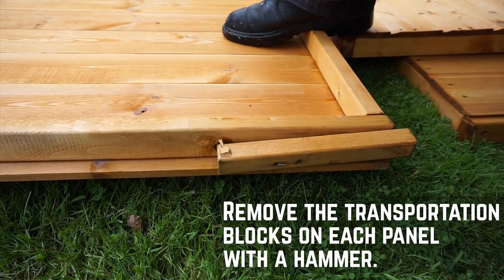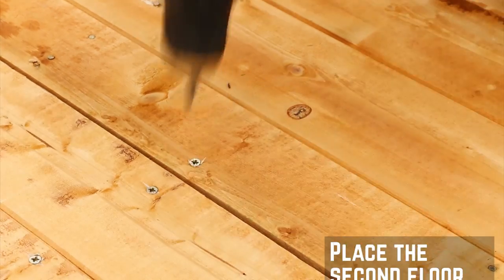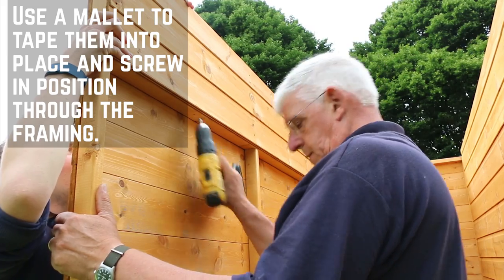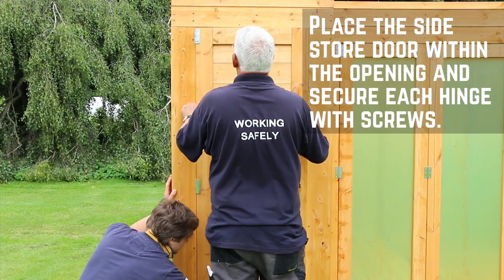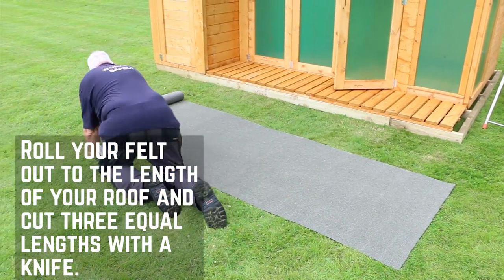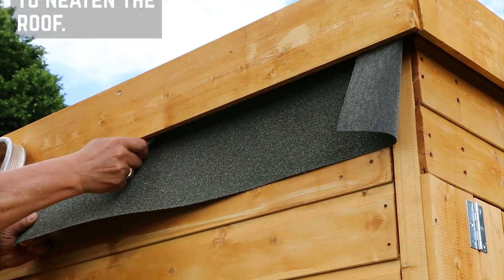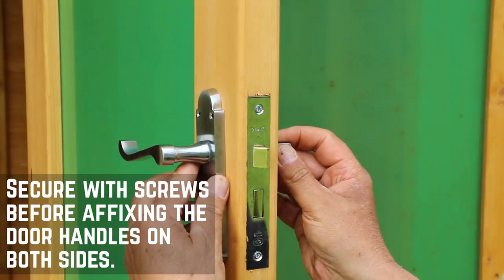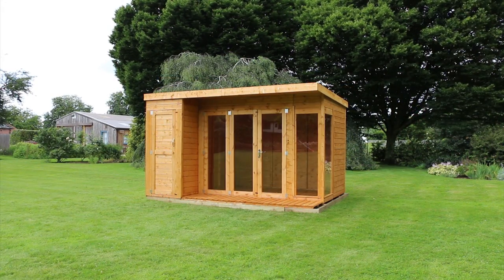BUILD - 12 x 8 Contemporary Summerhouse with Side Shed Installation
In this video we show you step by step how to install your Waltons 12 x 8 Contemporary Summerhouse with Side Shed.

Please Note: All details, features and specifications were correct at the time of filming though may change due to design improvements. This video does not necessarily reflect the exact building available for purchase.